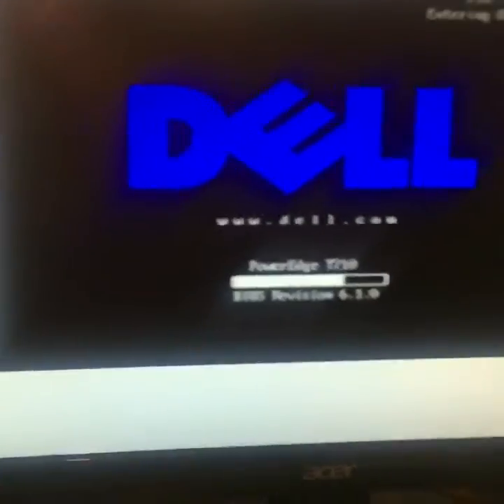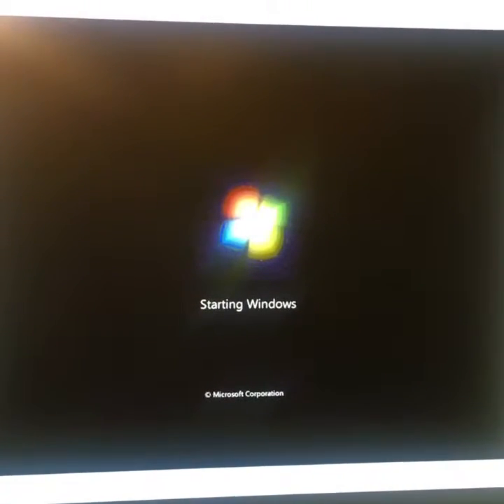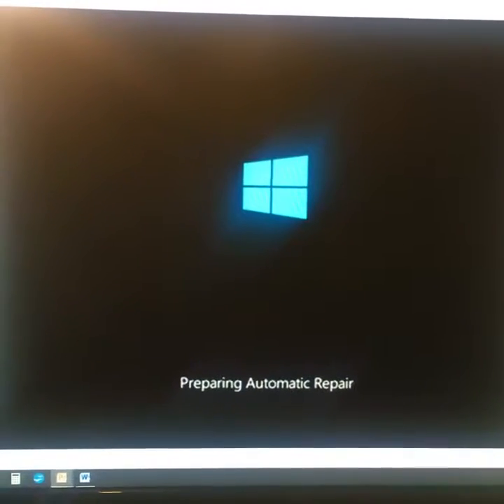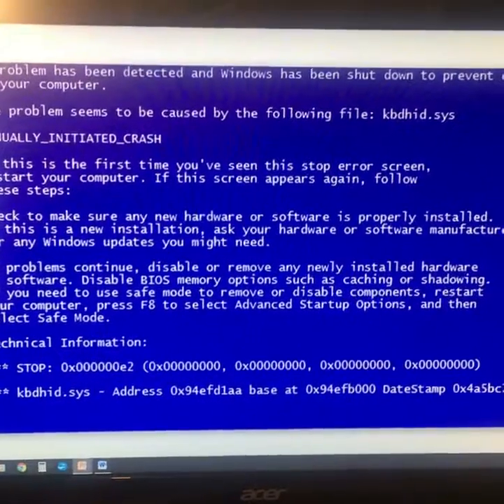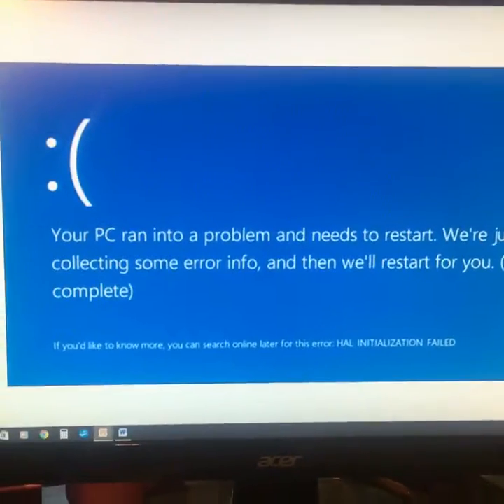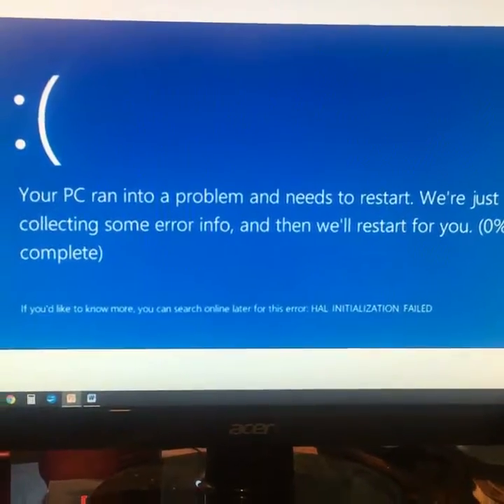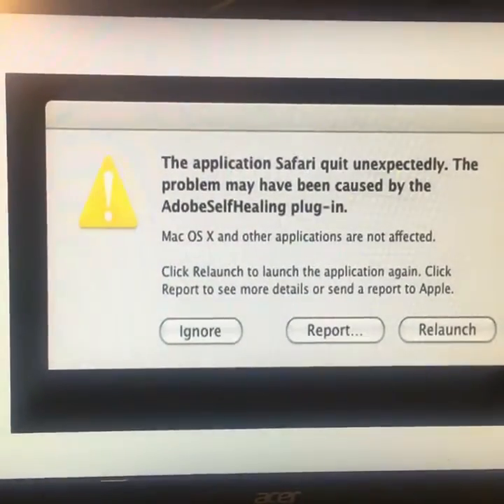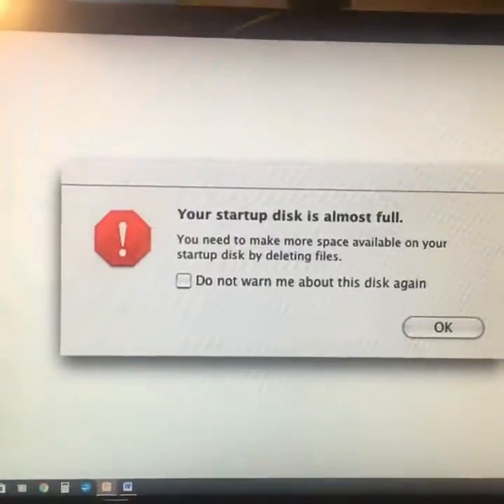Tech Tips for Non Tech People | Windows and Macintosh Error Messages and How to Fix Them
Watch this video to find out how to deal with common error messages on your Windows or Macintosh computer. Have questions, post them in the comments section. Need tech support for your Windows, Macintosh, Smartphone or Tablet? Give Integral: Onsite & Online Tech Support a call. We can send a tech to your door or we can remotely solve your issues over the Internet.